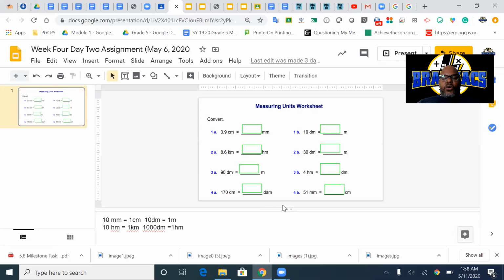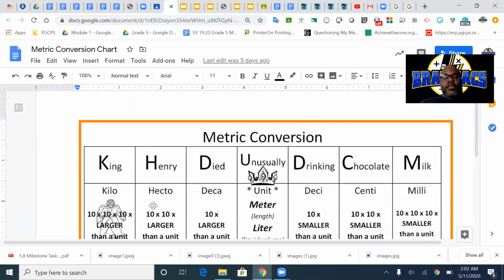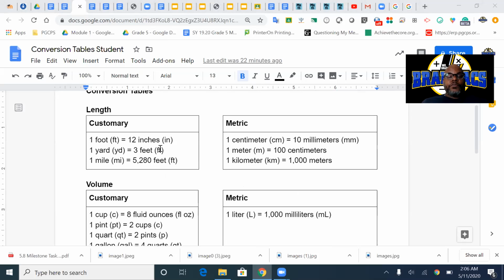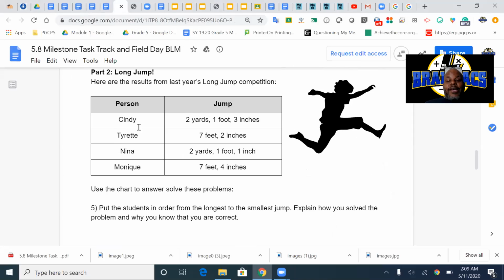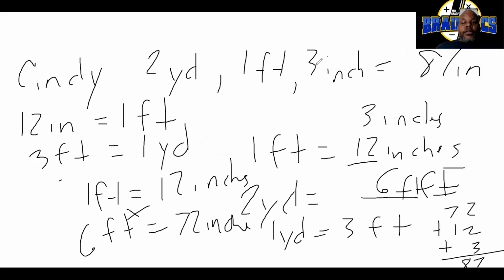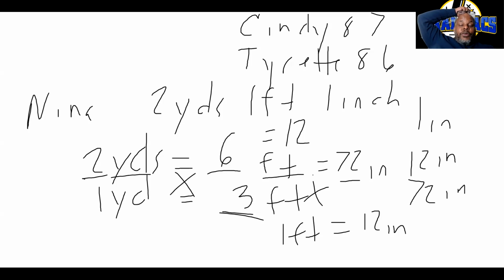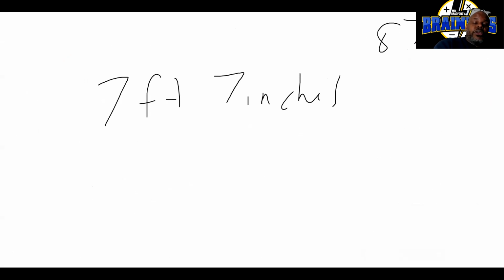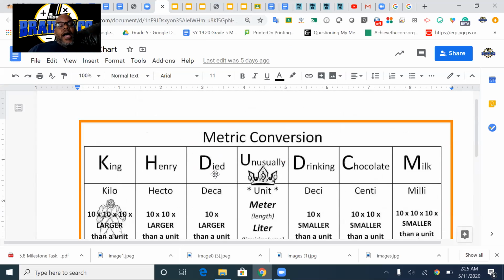Week Five Day One (Monday May 11, 2020)